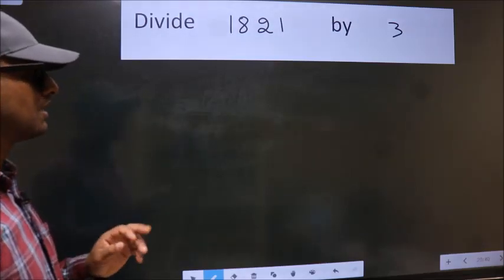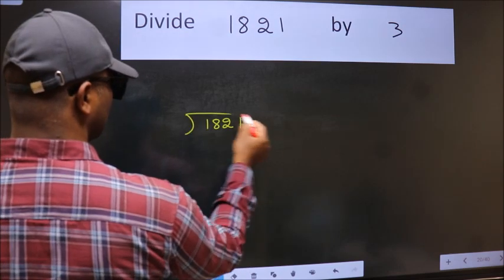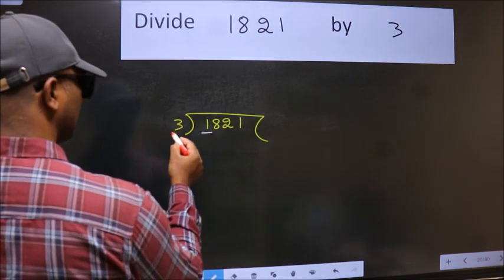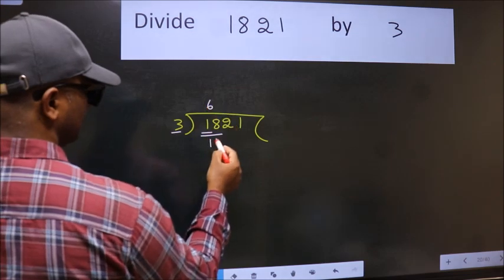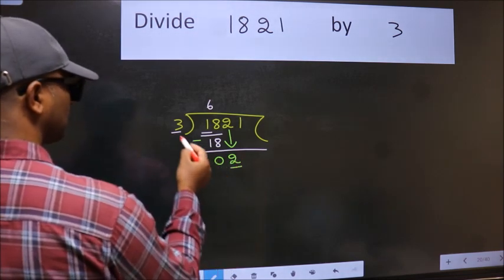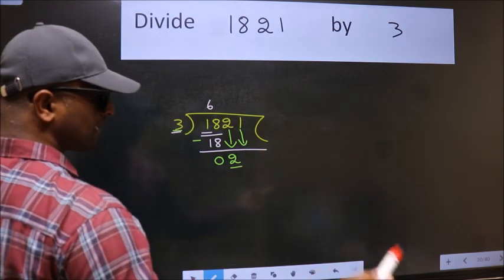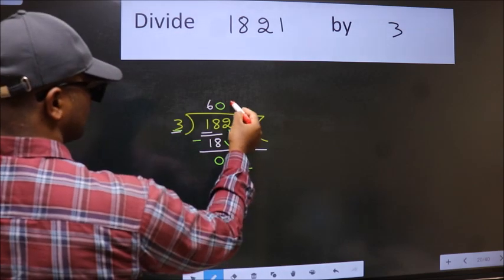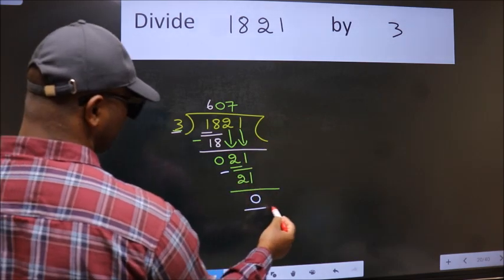Divide 1821 by 3 many get this quotient wrong